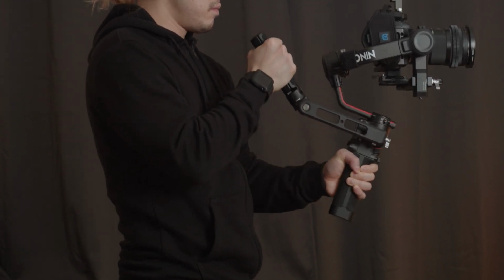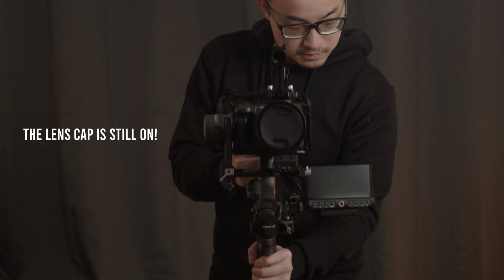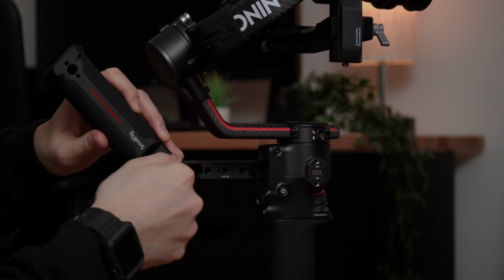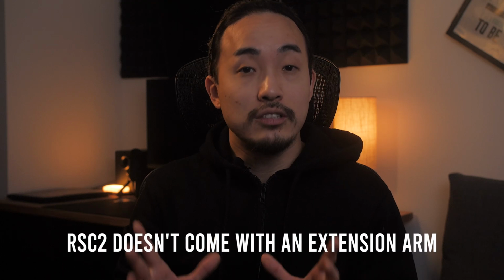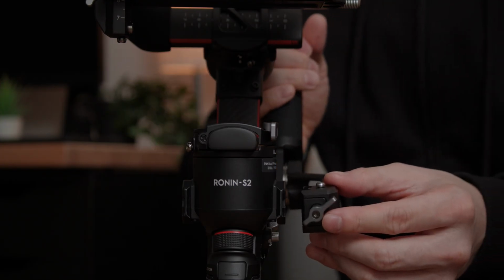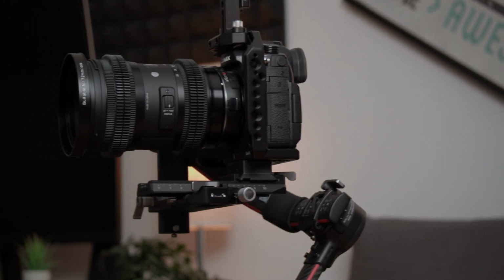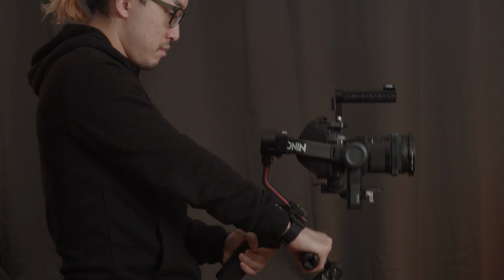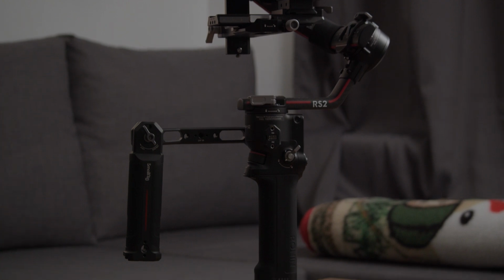The Must Have DJI RS2/RSC2 Accessory | SmallRig DJI RS2/RSC2 Handgrip Review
In today’s video, we are going to take a look at one of the must have accessories for the DJI RS2 gimbal, the Handgrip from SmallRig. We will show you all the features of the SmallRig Handgrip and show you all the possible ways to setup the DJI RS2 with the handgrip to give you a better filming experience. We look forward to build up the DJI RS2 with more accessories in the future and we can’t wait to show you!

Main Camera Storage Option
Main Camera Storage Option (Canada)

B Cam Cage 2
B Cam Cage 2 (Canada)

Favorite Camera Stabilizer Gimbal
Favorite Camera Stabilizer Gimbal (Canada)
Favorite Gimbal Accessory
Favorite Gimbal Accessory (Canada)

Favorite Small Light (Canada)